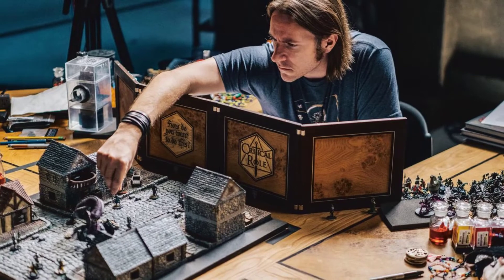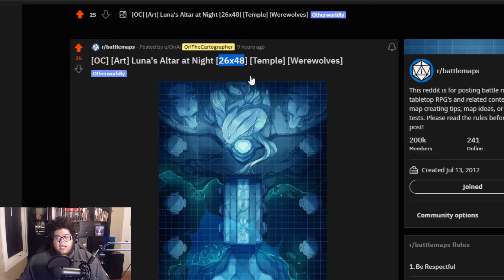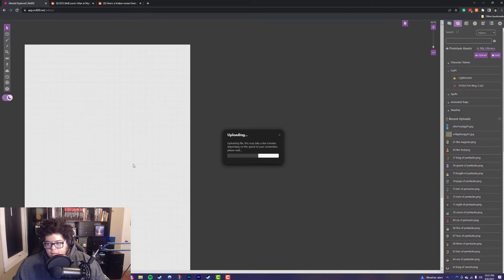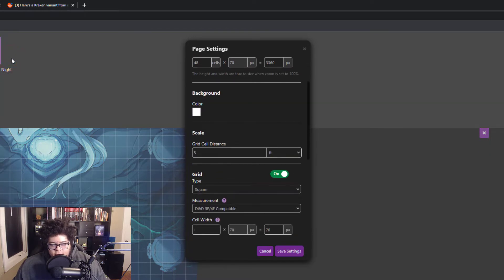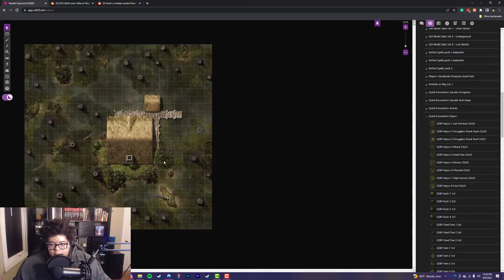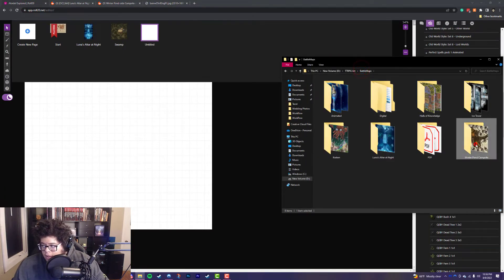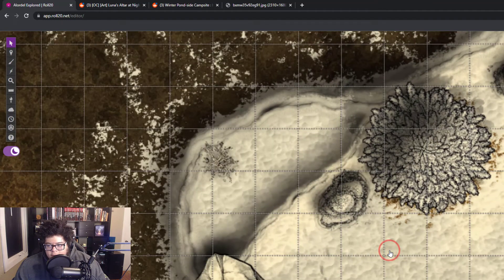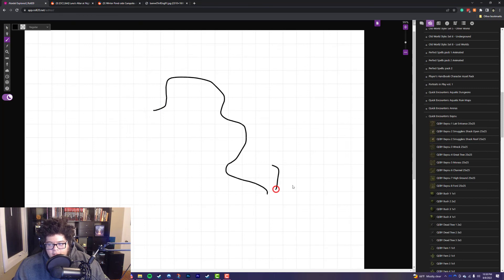How To Set Up Battle Maps In Roll20 | Tutorial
Hey folks! What are some of your favorite battle maps and artists? I'd love to know in the comments!

Chapters:
0:00 Introduction
0:29 Pros of Digital Battlemaps
1:26 How to Add a Battlemap From A File
4:20 How to Change Grid Color
4:45 How to Add a Battlemap From  Your Purchases
6:14 How to Use the Align Grid Tool to Fix Maps With Unclear Dimensions
9:45 A Teaser on How to Add Maps Using the Draw Tool
10:00 Recap
10:23 Outro

In this video, I walk you through three simples way to set up your maps in Roll20. Battlemaps can do so much to add atmosphere and a sense of tactics to your Dungeons and Dragons combat, and Roll20 really delivers.

I first show you how to manually upload a map using an image file (and where to find awesome battle maps like reddit.com and r/battlemaps.)

Next, I show you how to use maps you've purchased from the Roll20 Marketplace.

Lastly, I show you how to use the align grid tool to fix pesky issues where your battle map grid isn't aligning properly with the Roll20 grid.

Take your seat by the fire by becoming a Patron! Patrons get access to the Dungeon Fire discord and certain tiers get access to monthly content!

The background music in this video comes from the artist: MaxKoMusic

The songs used are: An Epic Story, Champion, Courage and Fear, and Achievement